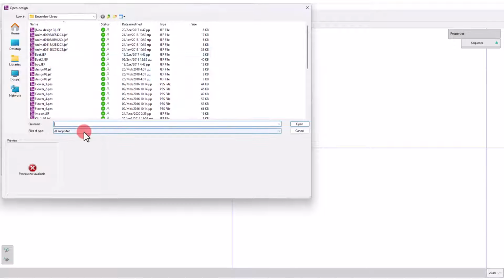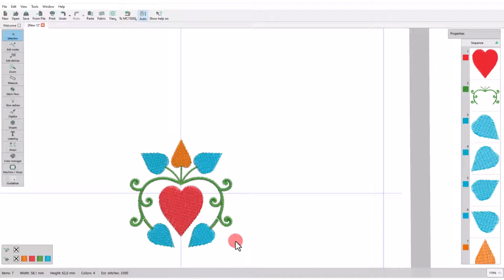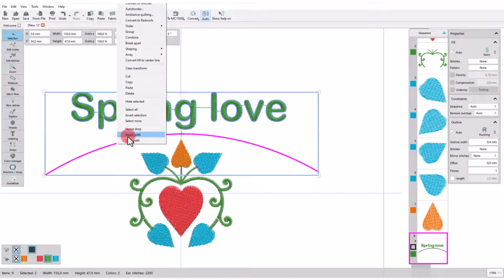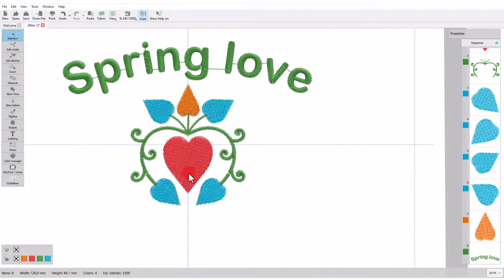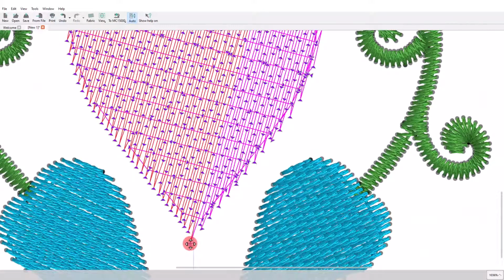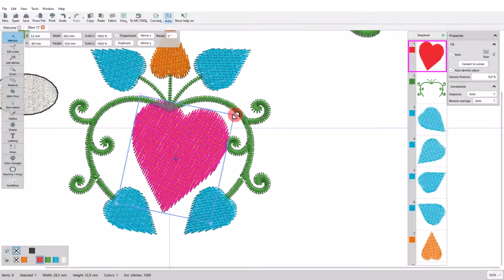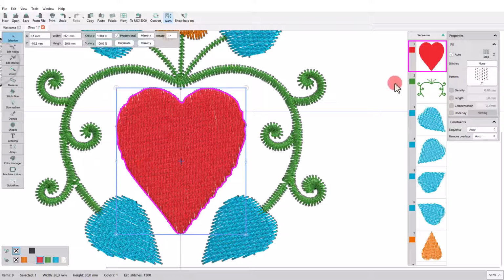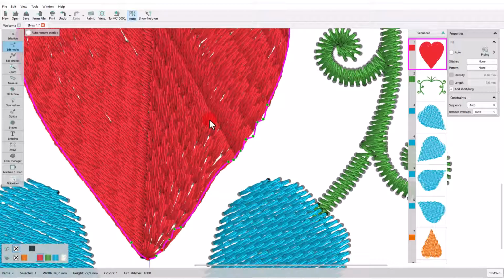Using Convert to Curves for Importing and Editing Embroidery files (e.g., .jef, .pes)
In this video tutorial, we guide you through the process of importing and editing existing embroidery designs using the Convert to Curves option. We start by demonstrating how to import various embroidery file formats (e.g., .jef, .pes) into your design software. These files can be old embroidery files or ones purchased from online databases. We then show you how to add text or create additional parts to the imported design using the available tools in the software. We also explain that imported embroidery designs are of ‘Raw’ type and do not have stitch properties, hence they cannot be edited directly using the node editor.

Despite these limitations, we show you how you can still edit the stitches and perform specific editing tasks on the imported design. The key part of the tutorial is when we teach you how to fully edit the imported design by converting it into a vector design using the Convert to Curves option. This allows you to start editing the converted part as you would with any normal design. Finally, we guide you through the process of fine-tuning the artwork after conversion. This tutorial is ideal for those looking to enhance their embroidery design skills and learn new techniques for reusing and editing existing designs. Enjoy the journey of transforming an imported embroidery file into a completely new design.